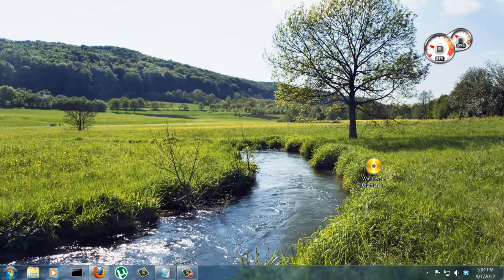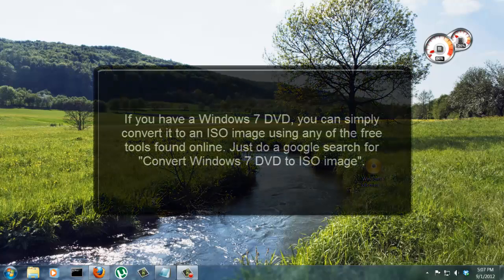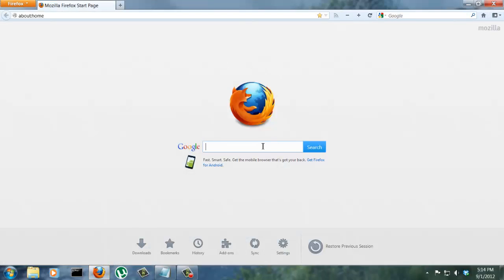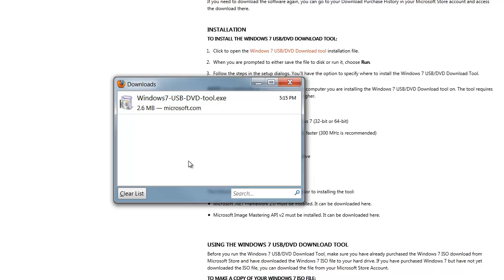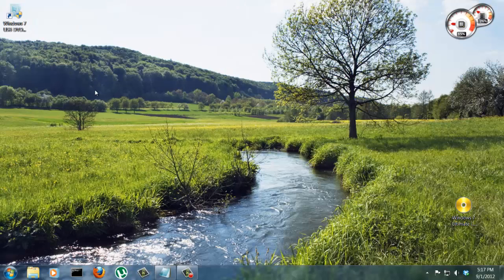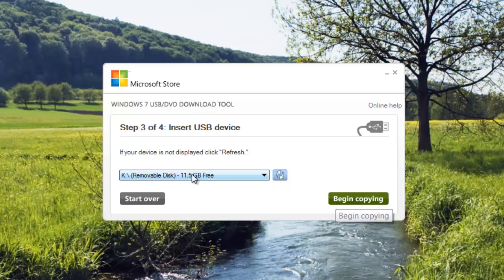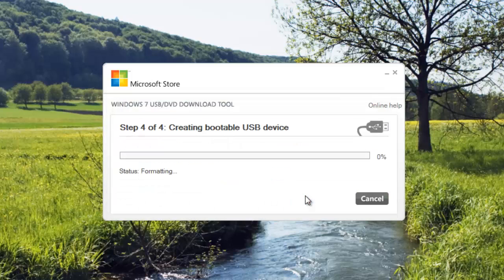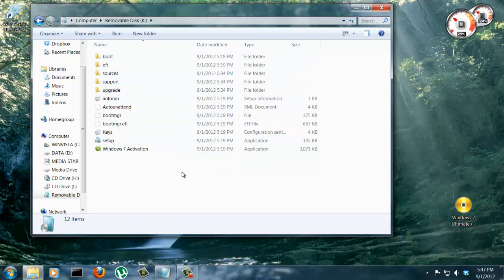Create a Bootable USB Flash Drive for Windows 7 (The Quick and Easy Way)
This tutorial will show you how to create a bootable Windows USB Flash Drive using an ISO image of Windows 7 DVD.